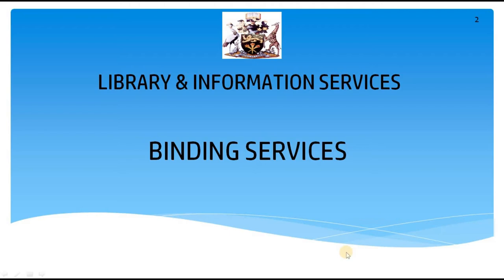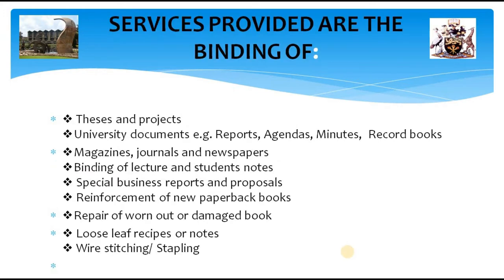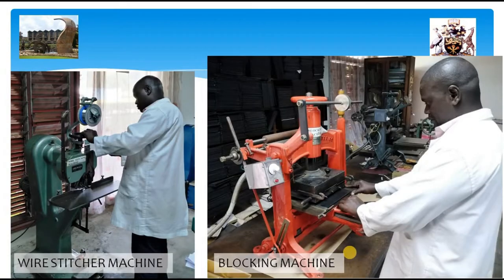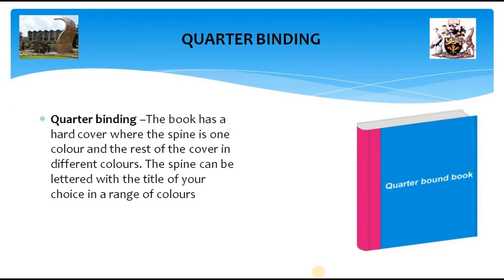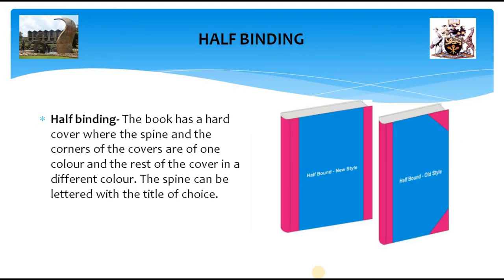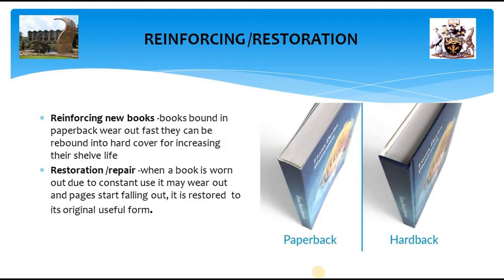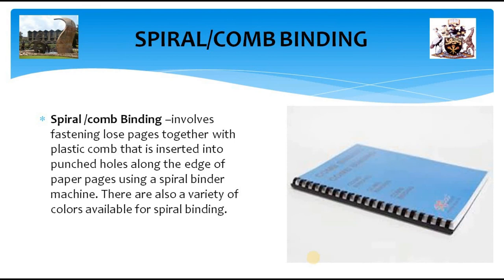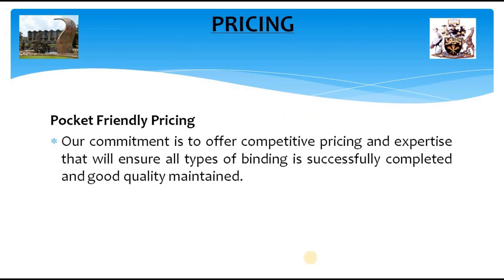Library & Information Services - Bindery Services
Learn about our bindery section - services offered and charges.